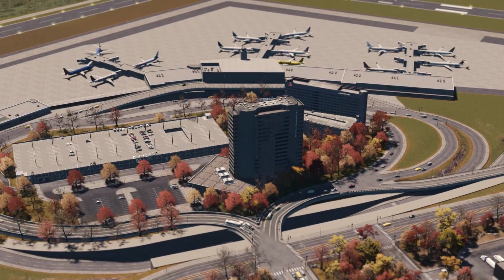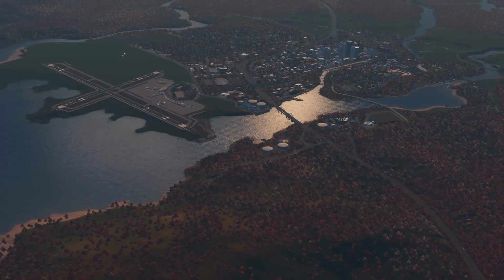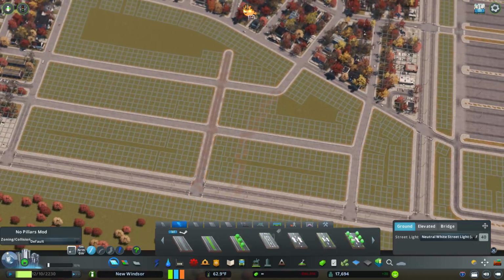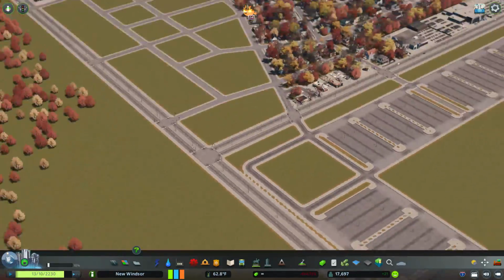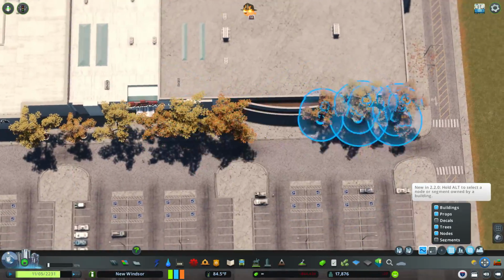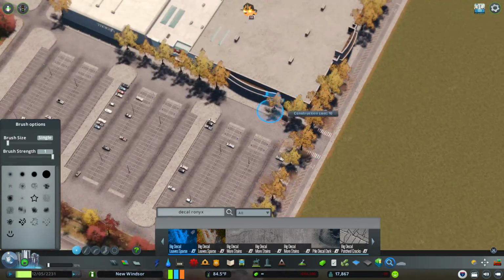Shopping Mall - Cities Skylines: New Windsor #25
Welcome to New Windsor!

New Windsor is a heavily detailed American Cities: Skylines city set in New England in late autumn. Watch as I do my best to build a realistic city inspired by Providence, RI and other New England cities!